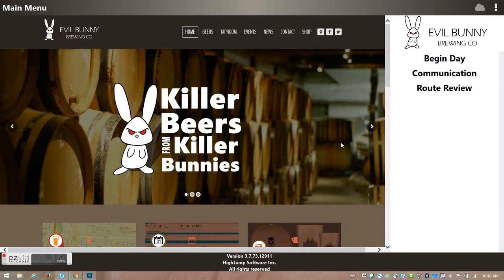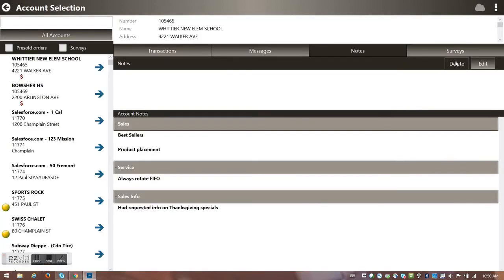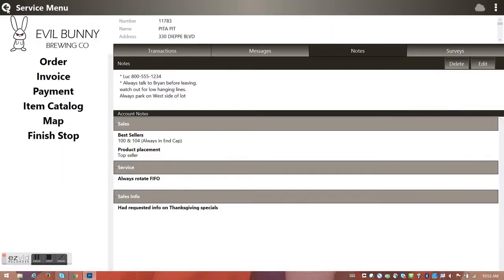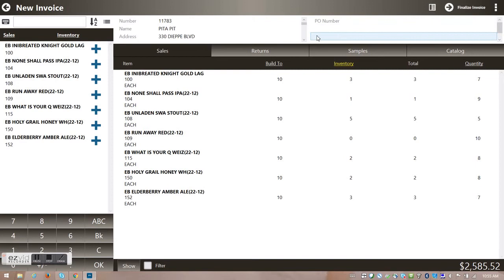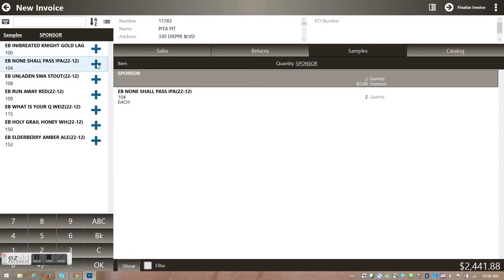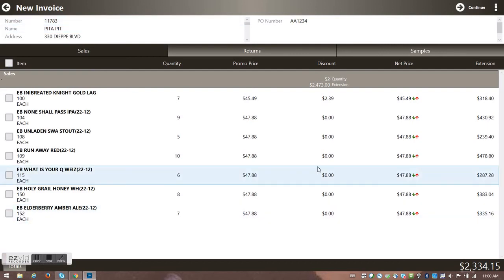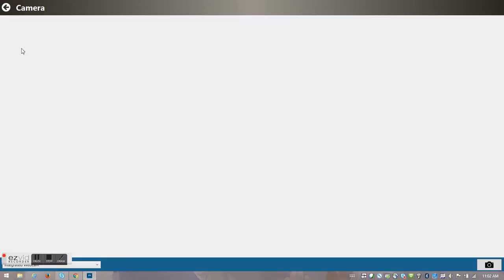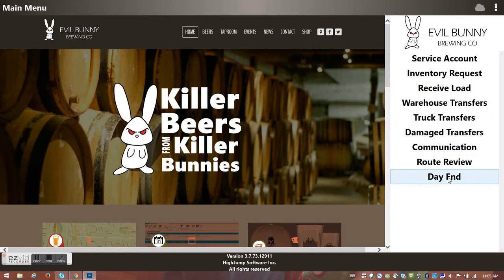A Day in the life of DSD Route Sales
This video shows how to manage the daily activities of typical DSD route sales in HighJump OmniTech Sales.